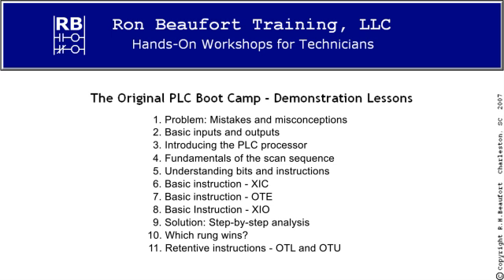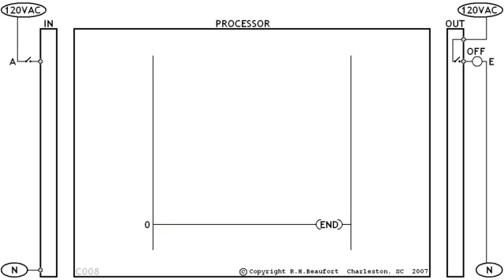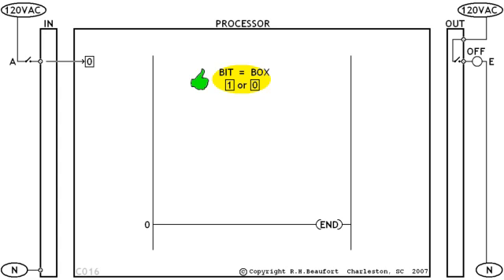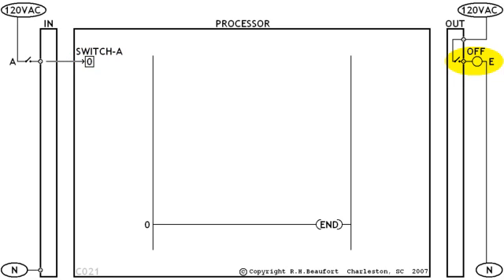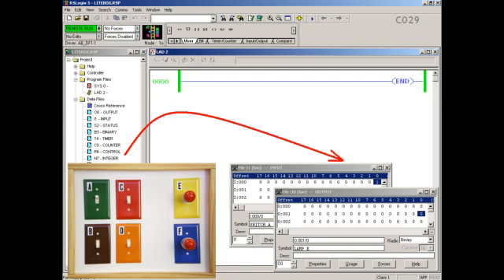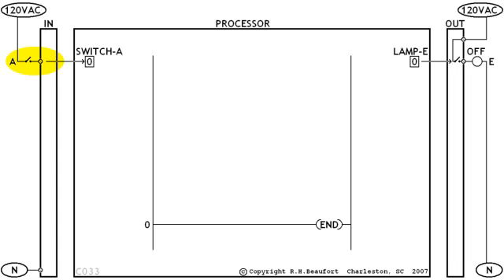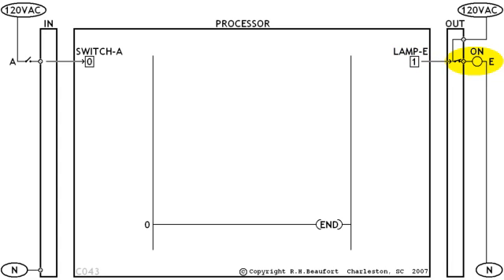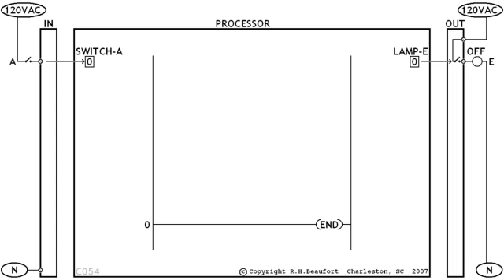3 - Introducing the PLC Processor (AB PLC Training)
Allen-Bradley PLC Demonstration Training Videos. for more details.